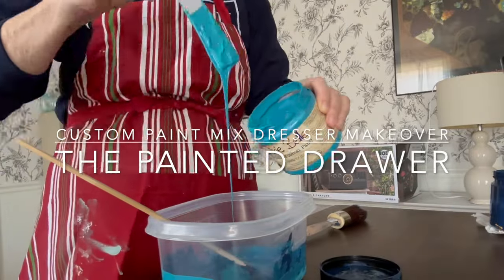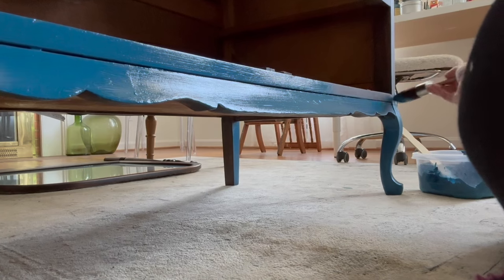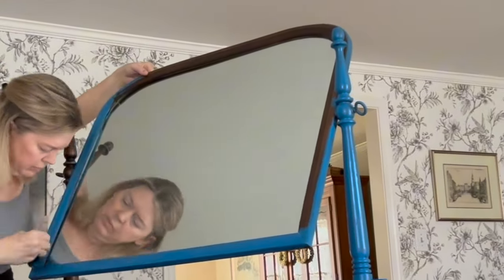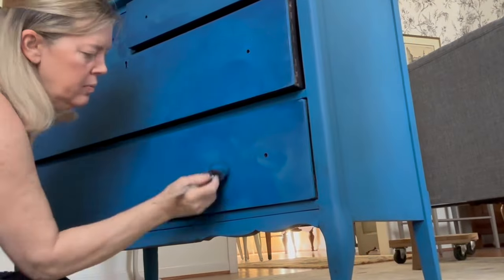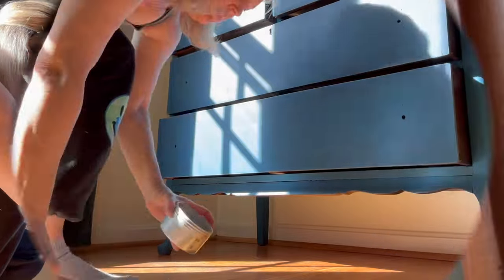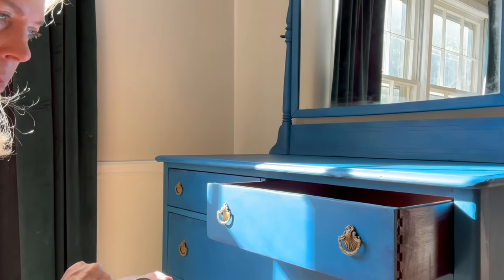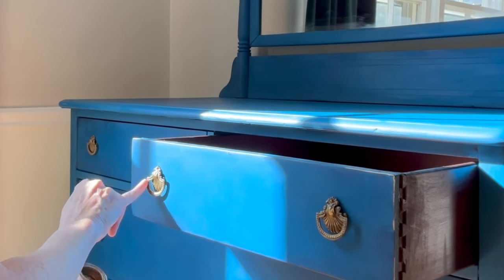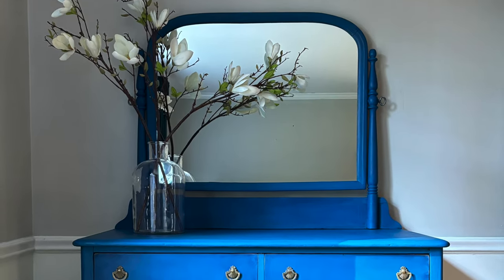How to Paint Furniture at Home: Transforming Secondhand Finds into Treasures!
Discover the magic of transforming secondhand finds into treasures with our chalk paint tutorial! Follow along as I breathe new life into an old dresser, revealing the before and after journey that will inspire your next thrift store adventure. Unleash your creativity and learn how to elevate your space with budget-friendly DIY projects. Dive into the world of thrifting and DIY with me today!

Thank you so much for joining me on this DIY adventure! Until next time, happy crafting!

secondhand furniture transformations before and after

PRODUCTS
Chalk Mineral Paint:

CHAPTERS
0.00  Start
00:01 Mix Paint
00:13 Apply Paint
00:54 Blend Paint Colors
01:25 Lightly Distress Finish
01:34 Apply Wax
01:49 Reattach Vintage Hardware
01:57 Apply Gold Gilding Wax
02:19 Before and After Pics
02:38 Finished Product